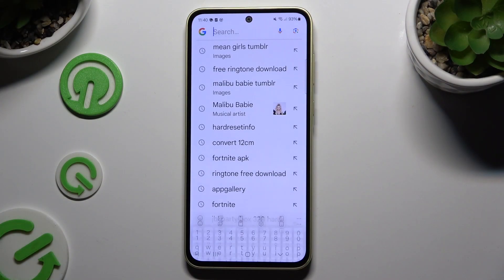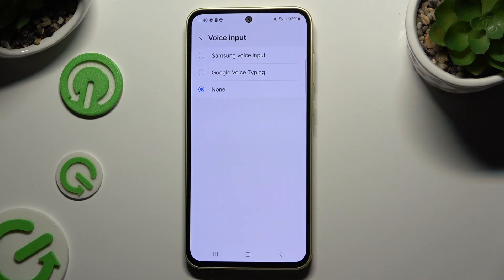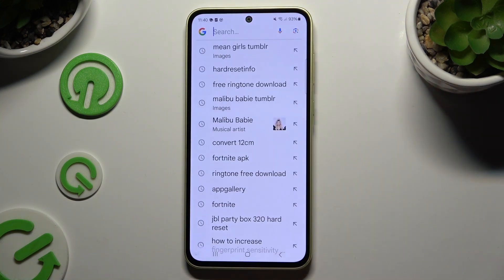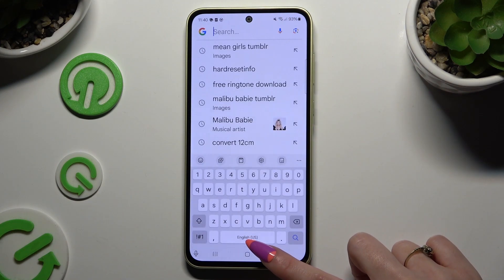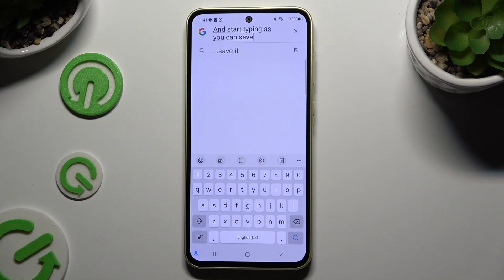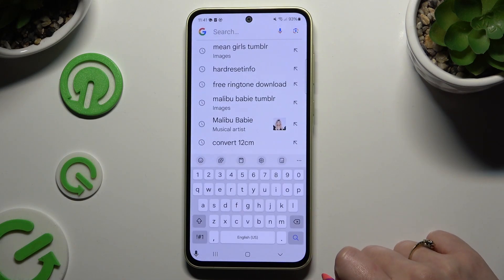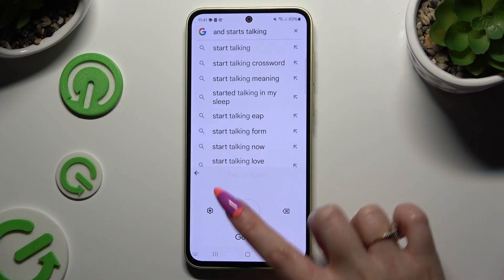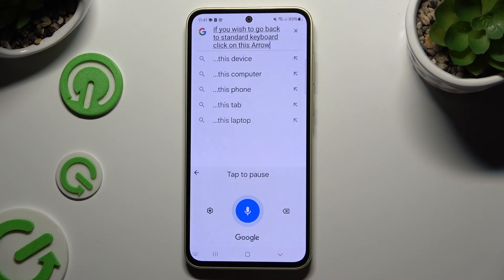SAMSUNG Galaxy A35 - How to Turn On and Use Voice Typing - Enable Hands-Free Text Input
In this tutorial, we’ll show you how to turn on and use Voice Typing on your Samsung Galaxy A35 smartphone. Learn how to enable this feature for hands-free text input and make typing faster and more convenient. Follow this step-by-step guide to use Voice Typing for messages, notes, and more.

How to enable Voice Typing on the Samsung Galaxy A35
Steps to use Voice Typing in different apps
Tips for accurate voice recognition and text entry
Benefits of using Voice Typing for faster communication
Troubleshooting issues with Voice Typing activation or usage